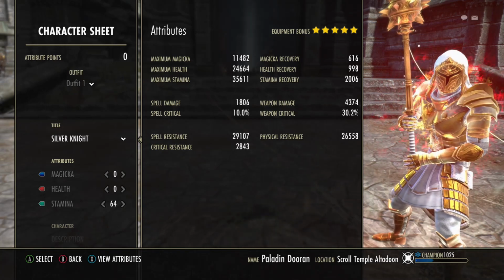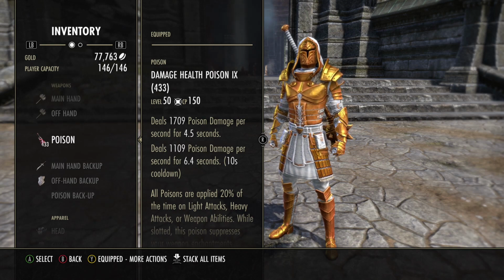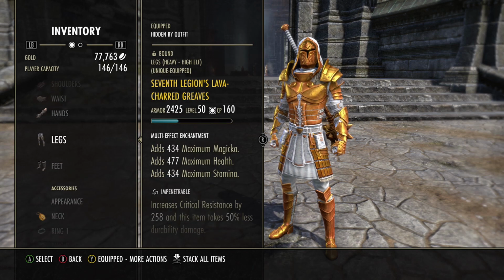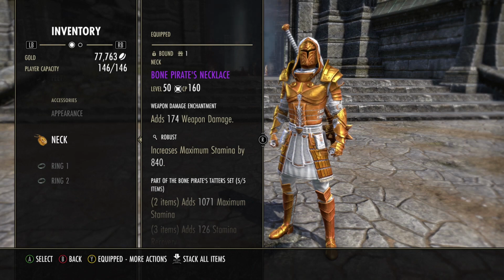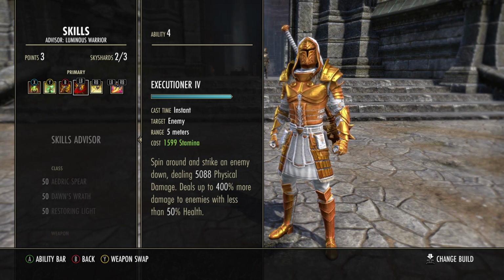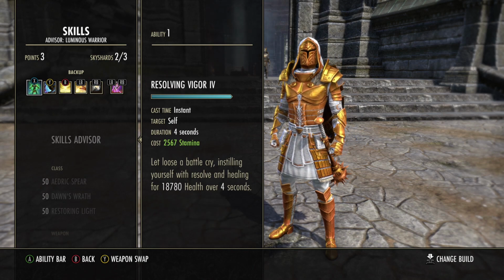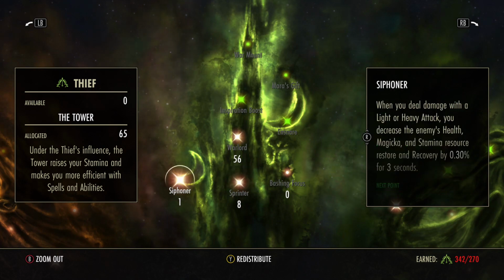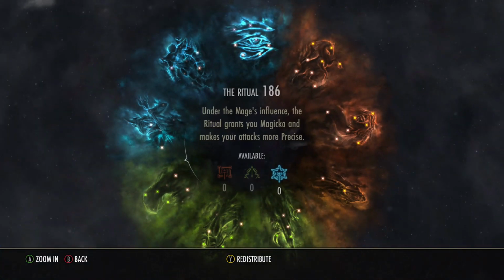ESO// Dragonhold Stamplar Medium Armor Solo PvP Build and Gameplay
Non meta, but still very powerful Stamplar build for solo PvP, or small group play.  Thank you to everyone who has been supporting me for the past 2 months, you guys are the best.

If you are interested in anything build related, or just want to talk to fellow ESO players from all platforms, consider joining the "ESO Theorycrafter Central" discord run by IsTh3reno1else

I claim absolutely no rights to any of the music in this video, go and support the artists! Each song is listed in order with a link.